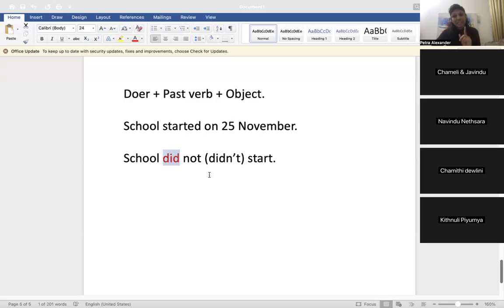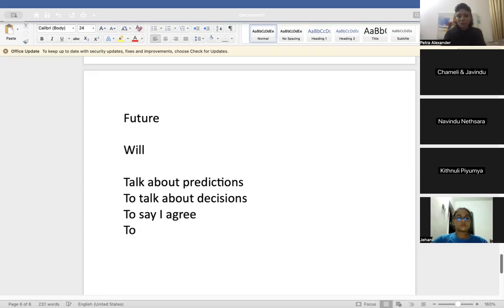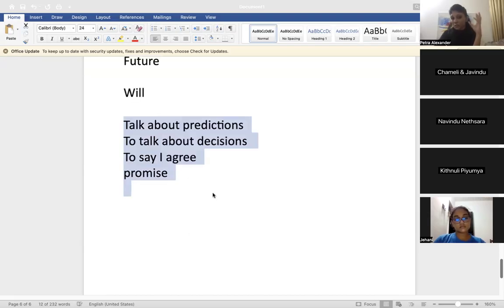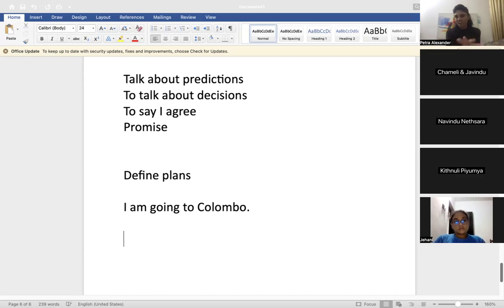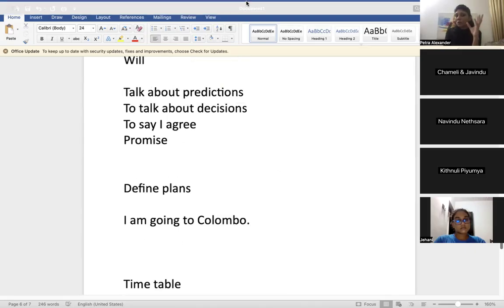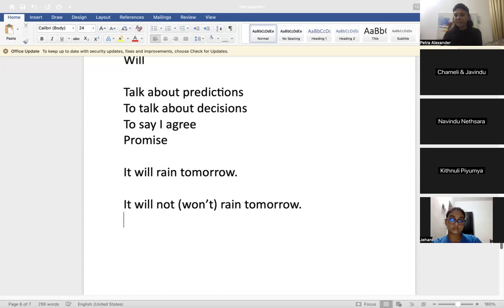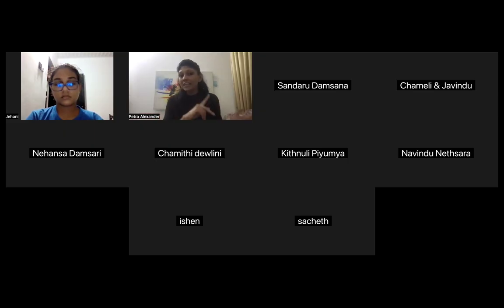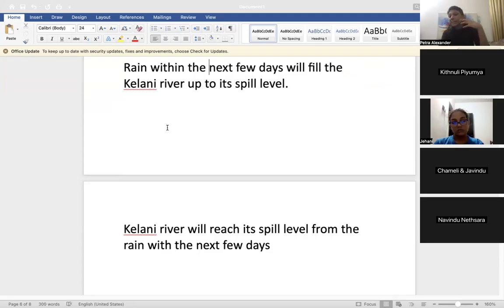2025 12 05 Spoken class P 3